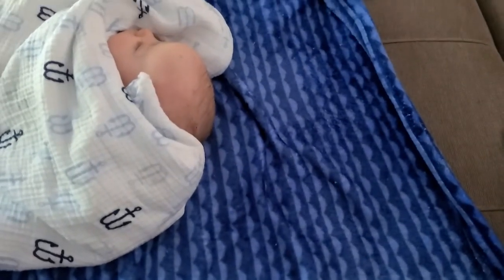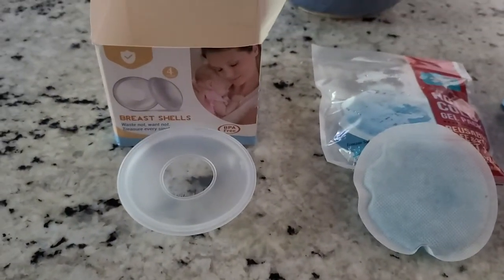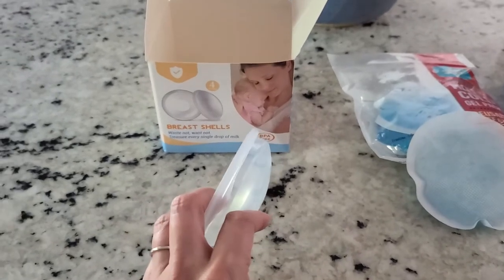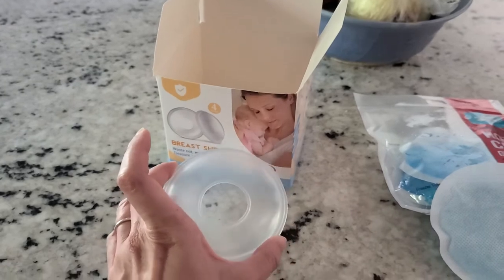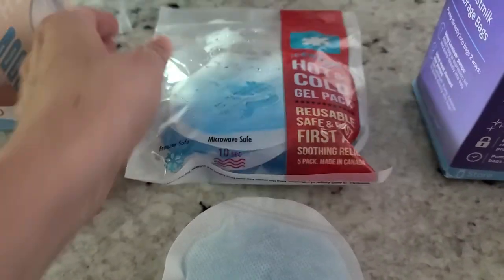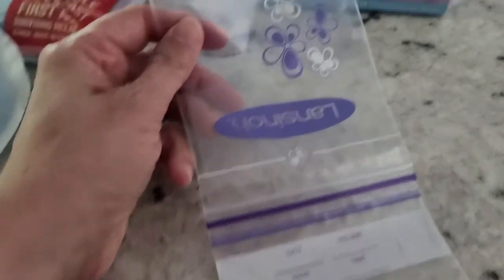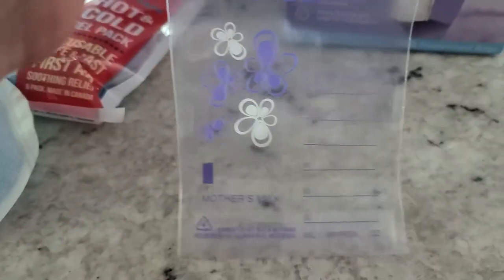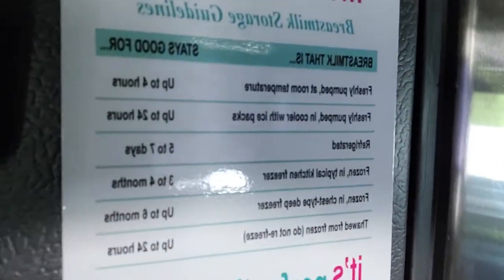Breastfeeding: Help for sore nipples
Feeling sore? Planning ahead? These tips will help you get to your breastfeeding happy place. Advice from a mom pregnant over 40.